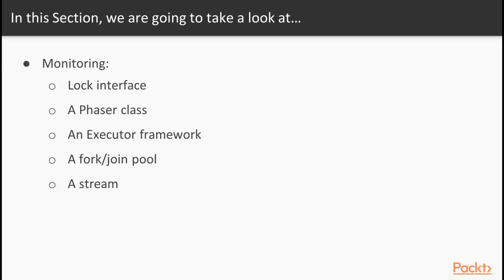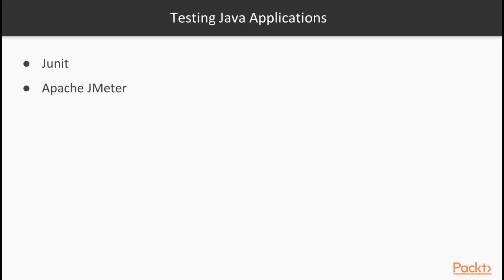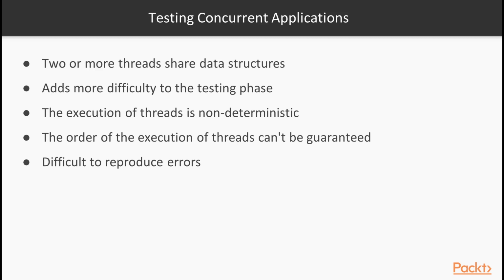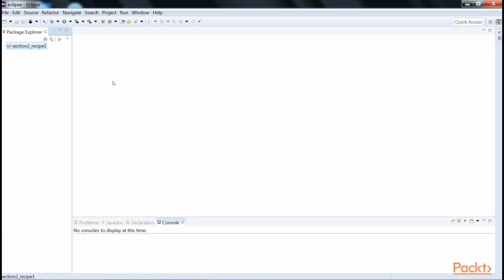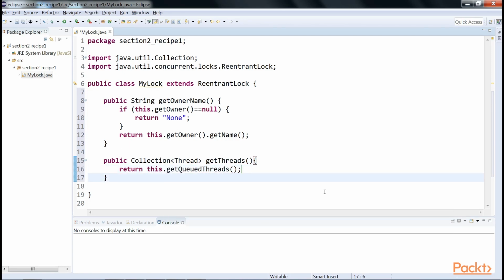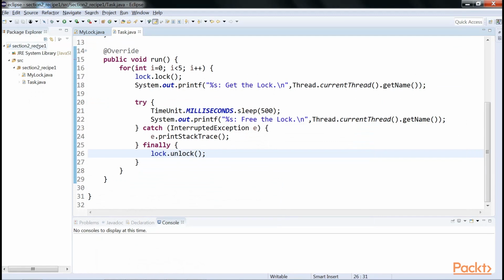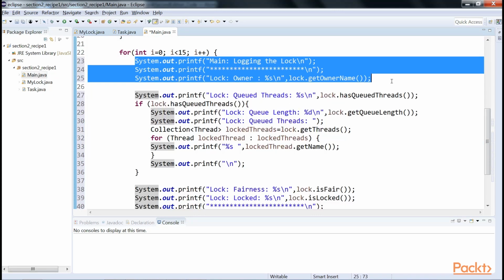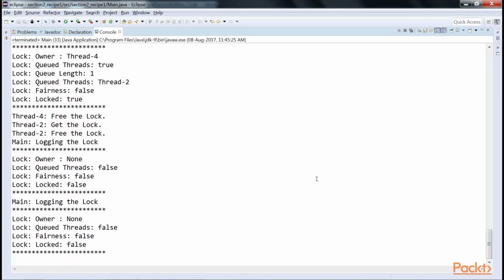Java 9 Concurrency- Advanced Elements : Monitoring a Lock Interface | packtpub.com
A critical section is a block of code that accesses a shared resource and can't be executed by more than one thread at the same time. This mechanism is implemented by the Lock interface and the ReentrantLock class.
• Create a MyLock object named lock
• Create an array of five Thread objects
• Create a loop with 15 steps